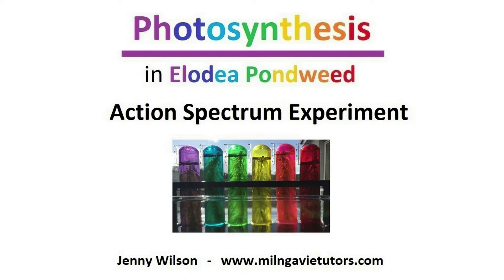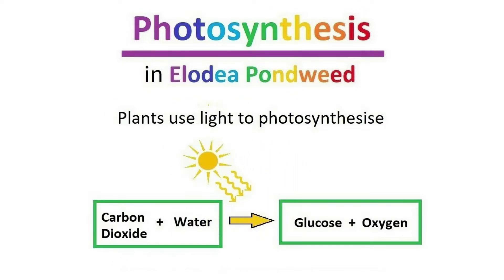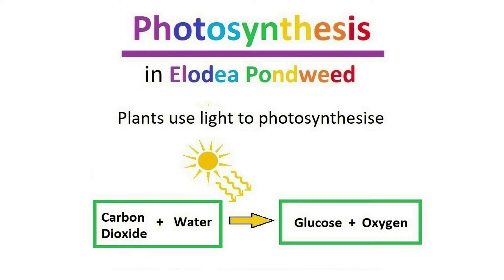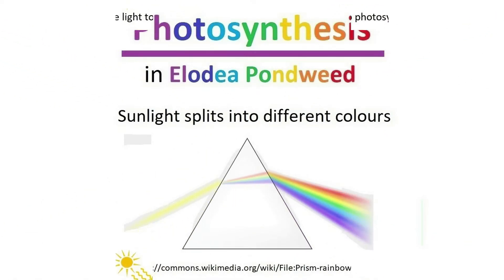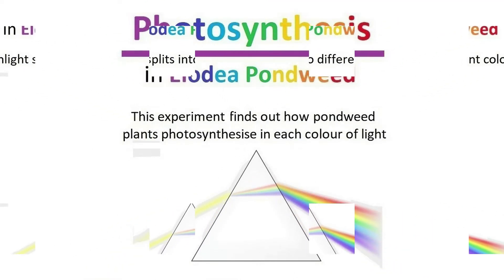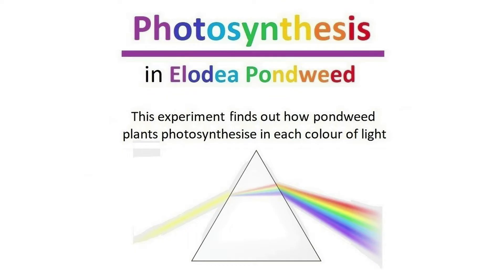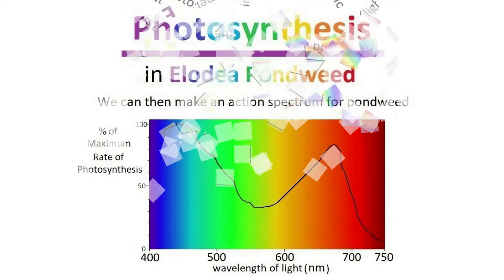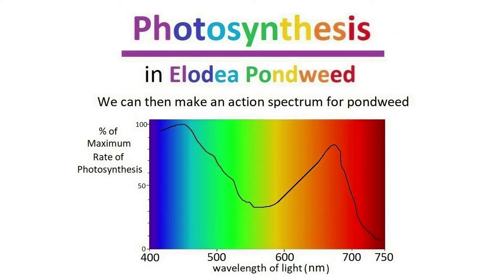Action Spectrum of Elodea Pondweed in Rainbow coloured light ! Experiment - Photosynthesis - Biology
Action Spectrum of Elodea Pondweed in Rainbow coloured light !

Make your Own Action Spectrum of Elodea Pondweed

Rates of Photosynthesis of a plant in different colours of light.

Watch the Experiment and use the results to create your own Action Spectrum graph of these particular results from these plants.
Last two screens have information about how to plot your graph.

CfE Higher Biology - SQA
A Level / GCSE Biology
Botany

Find more information about colour and wavelengths of coloured light in nanometres (nm) on this webpage